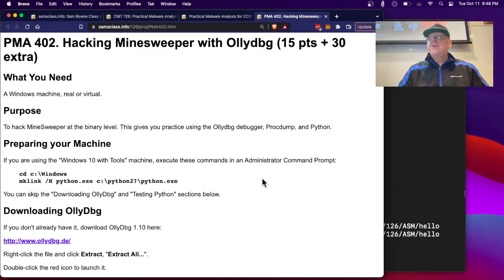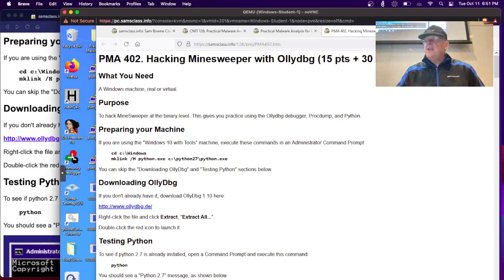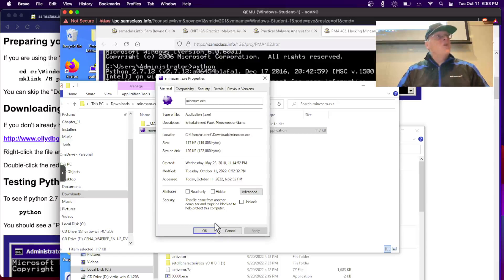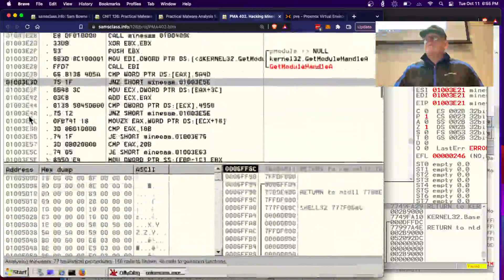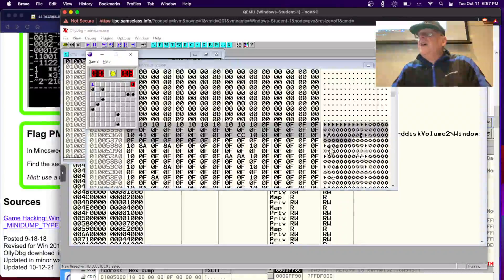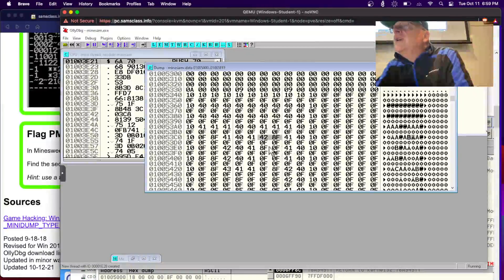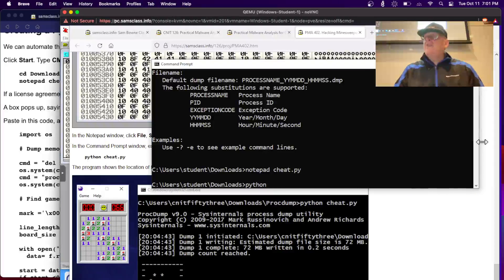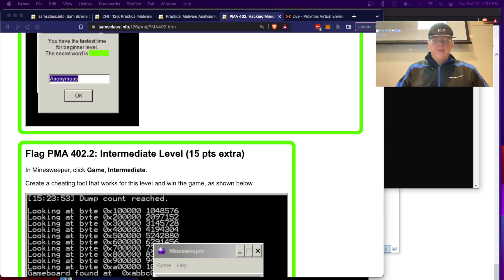PMA 402 Hacking Minesweeper with Ollydbg